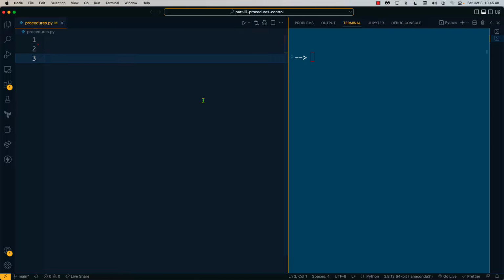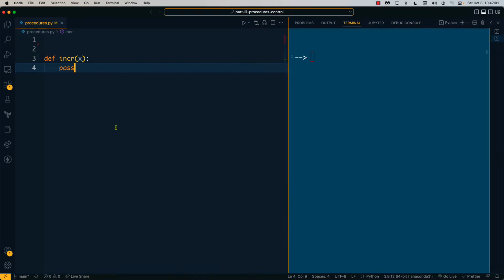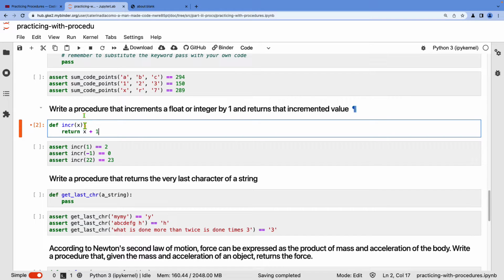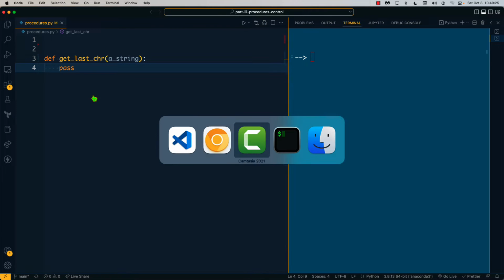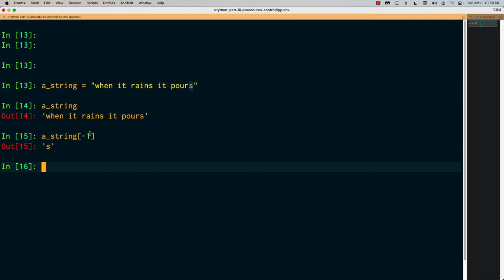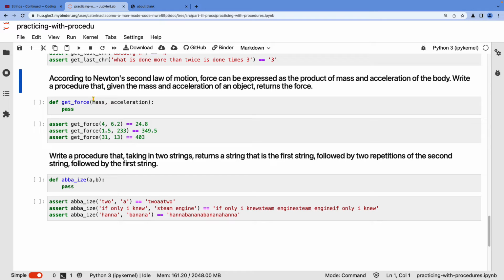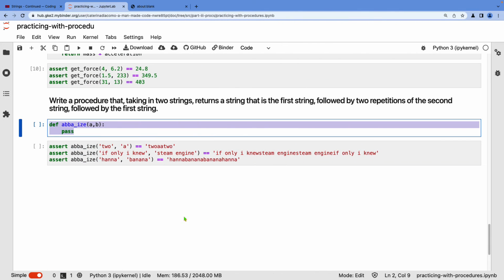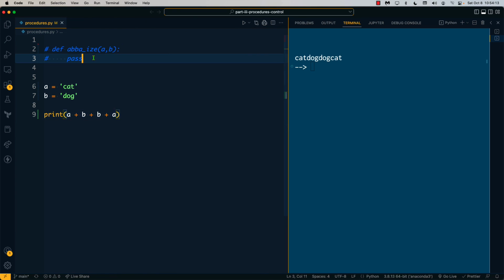Procedure - Exercises B